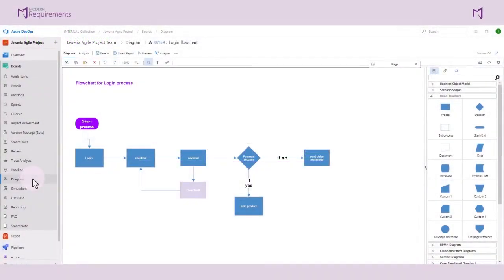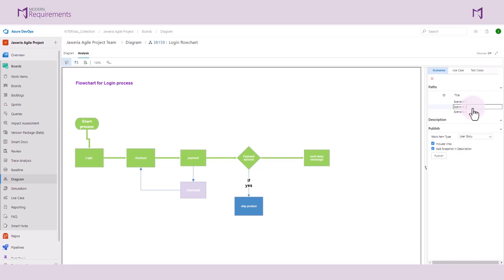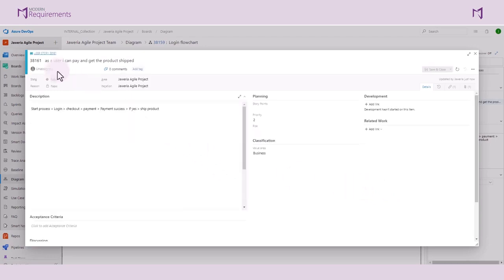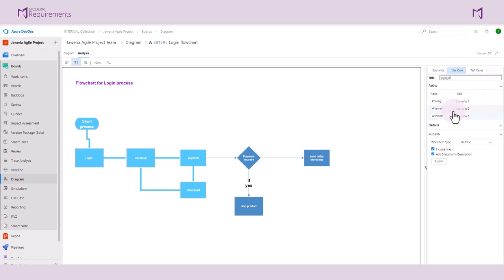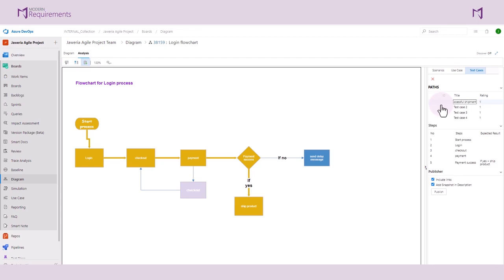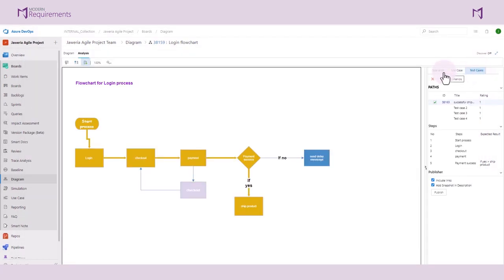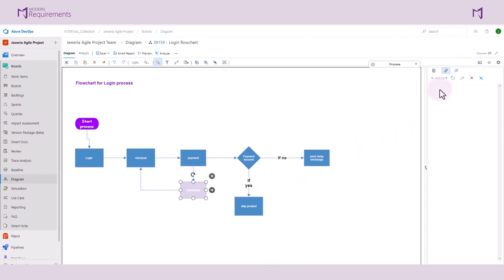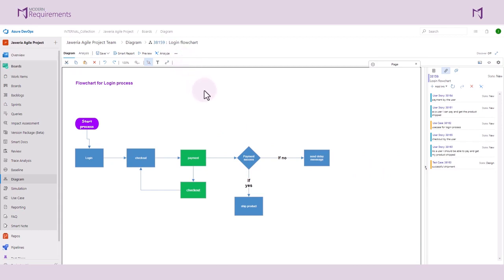Adding Work Items to Diagrams | Learning Azure DevOps Diagrams Part 1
Diagramming enables your team to visually understand the relationships between work items in a project. This tutorial is the second in a series that teaches you to add requirements to a Diagram and create a central source of truth for your project. All of the requirements you create in your Diagram, whether automatically or manually, will show up everywhere in your project.

Be sure to check out the other videos in this series (including the introduction) linked in the video and below in the description.

 • Building Your First Diagram | Building

► To learn more about the benefits of diagramming, check our blog post

 / modernrequirements